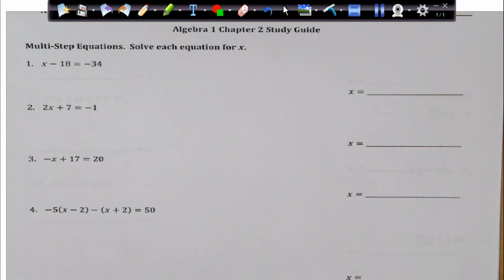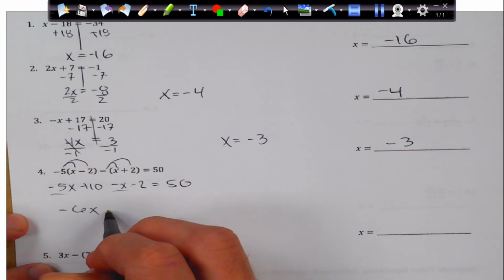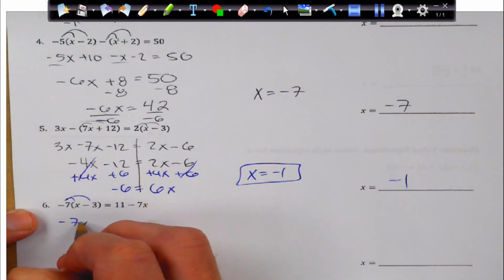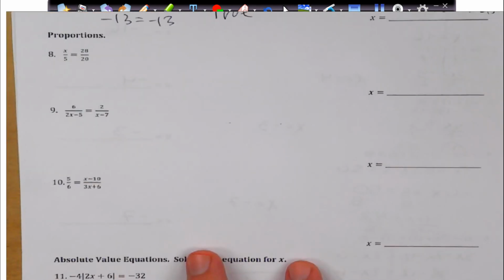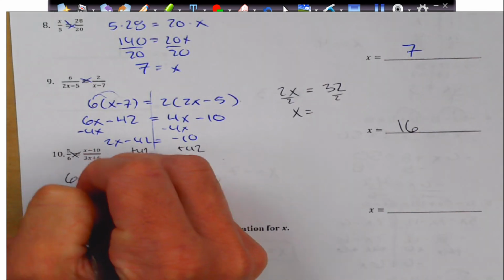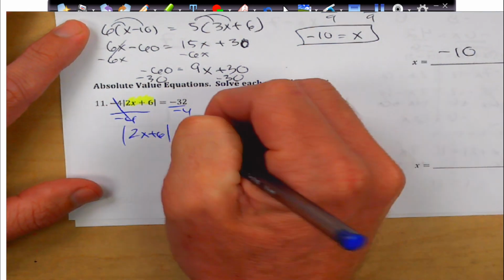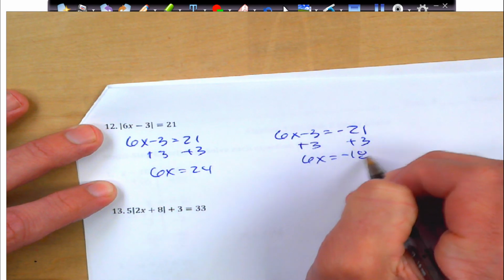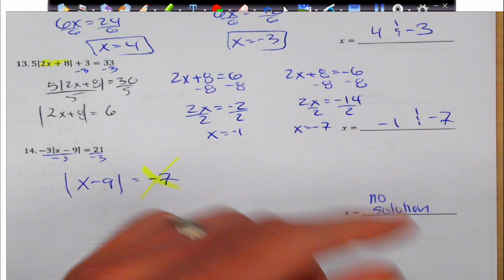Alg 1 unit 2 study guide